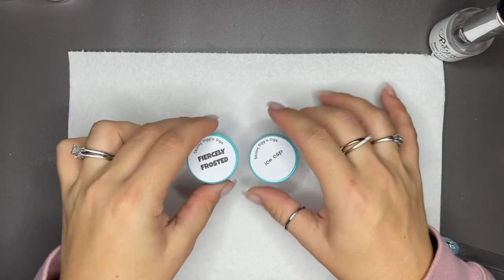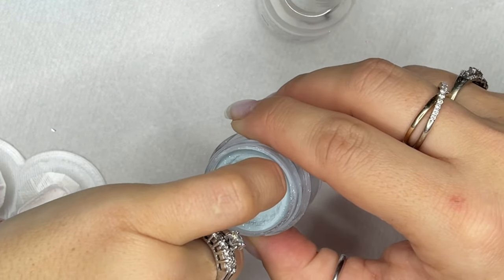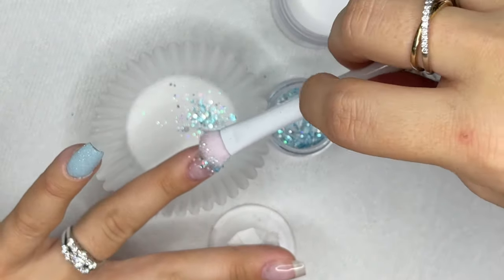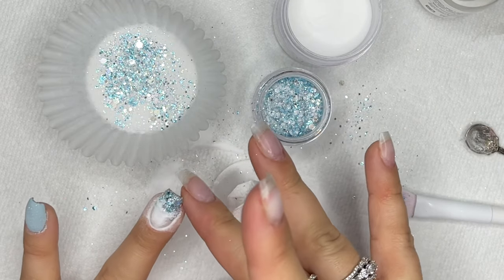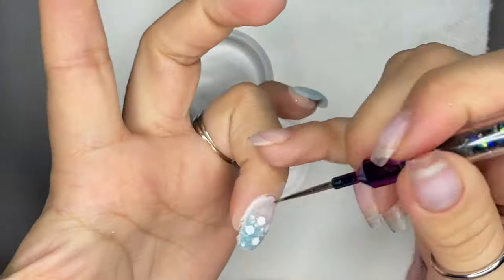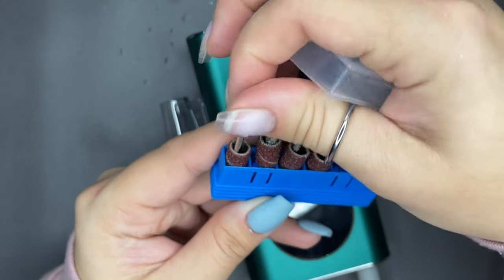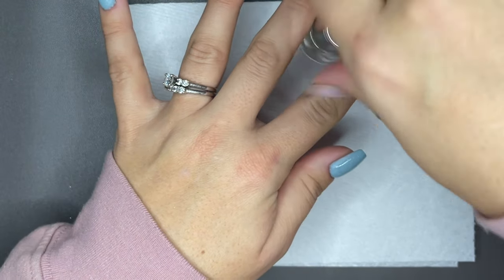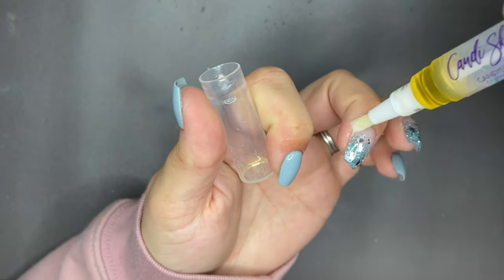Glitter Ombre Winter Nails | Ft. Skinny Dippin Dips | Introducing the Melody Susie Sparkle Plus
Melody Susie Sparkle Plus
💵 KateK saves 12%

✨ Products Used ✨

✨ Powders: Skinny Dippin | Ice Cap, Fiercely Frosted, Sparkle & Co | dp. 90 Clear

✨ Cuticle Oil: Candi Skincare Cuticle Candi